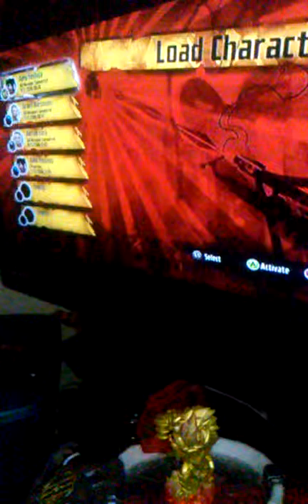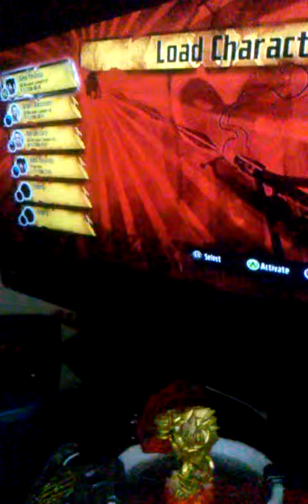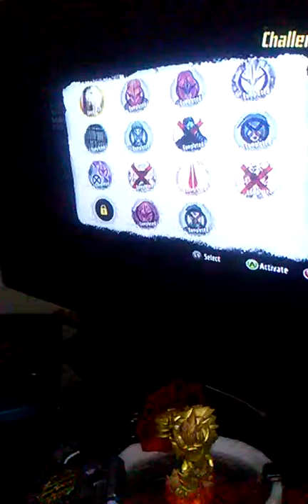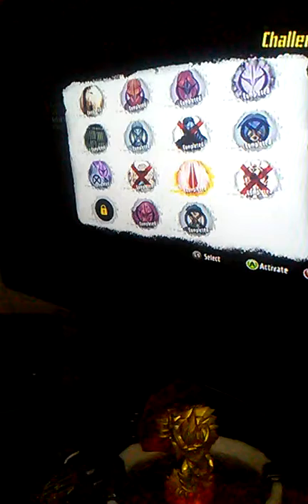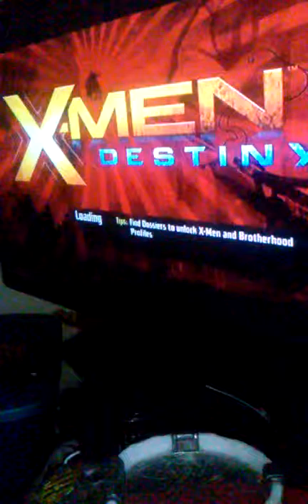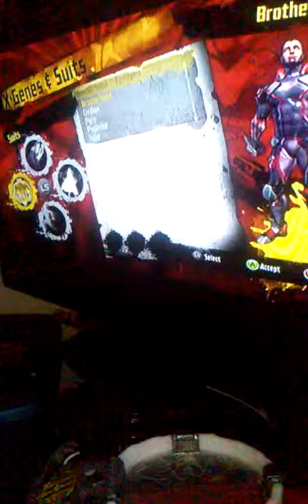Grant Alexander X Men gameplay